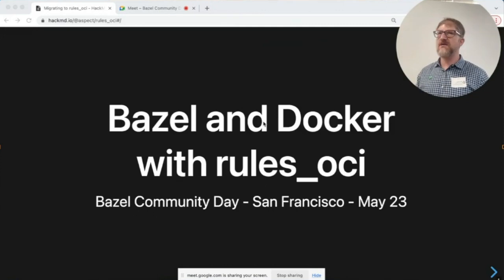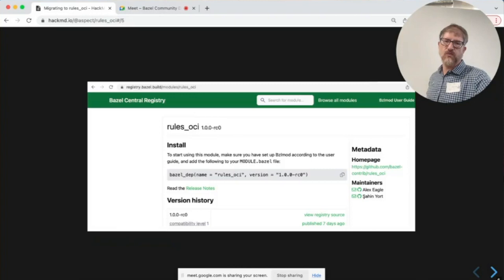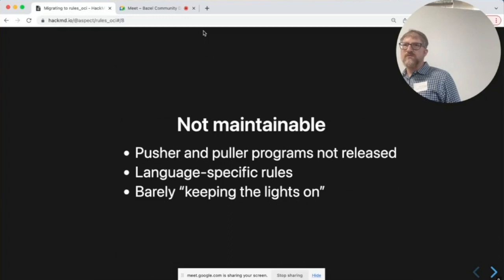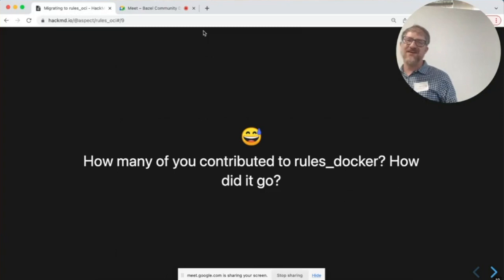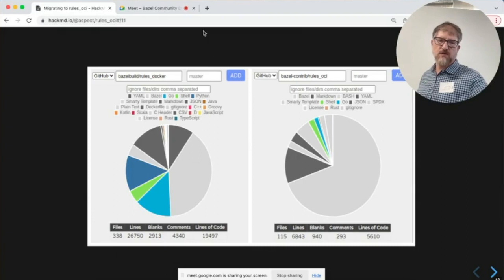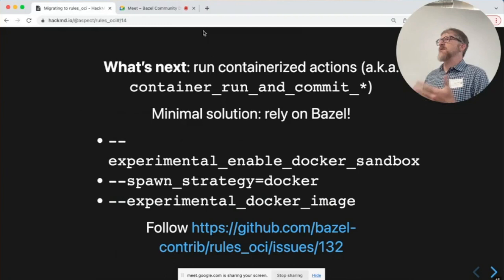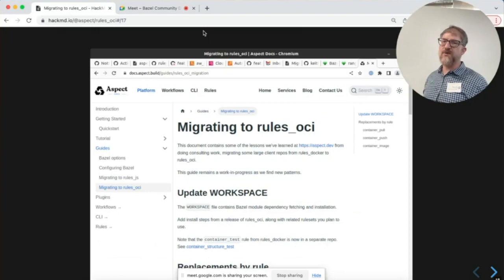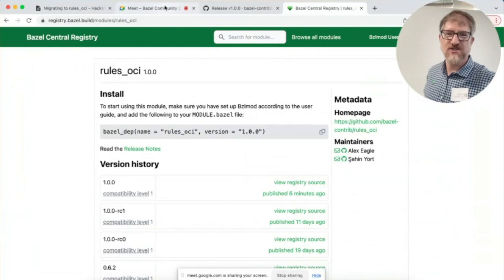May 2023: Bazel and Docker with rules_oci (Alex Eagle @ Aspect)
During the Bazel Community Day held in San Francisco on May 23rd 2023, Alex Eagle from Aspect held a lightning talk about rules_oci, which are Bazel rules for OCI containers and an "barebones" alternative to rules_docker.

Alex Eagle, the founder and co-CEO of Aspect and the maintainer of rules_oci and many other rule sets, spoke about building container images with Bazel using rules_oci. At the beginning of the talk, Alex tagged the v1.0.0 release!
rules_docker has been maintained by Google, but it has been difficult for Google engineers and for the community to keep it up to date. It relies on checked-in binaries that aren't open source, and many language-specific rules.
The new rules_oci is smaller and simpler, relying on pkg_tar for building layers and on capable image manipulation tools like Crane.